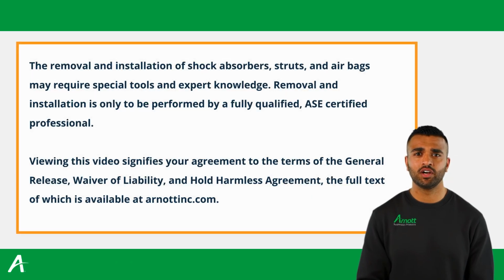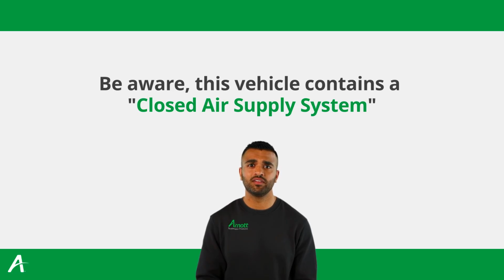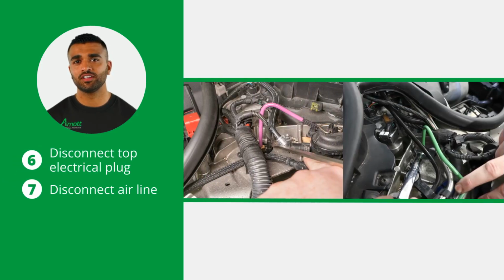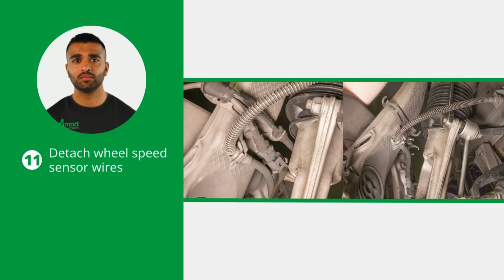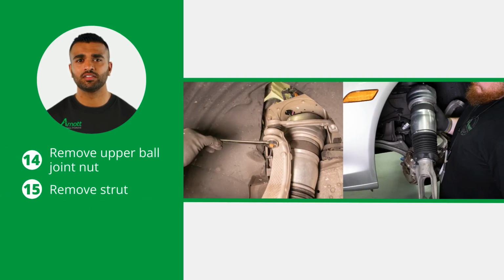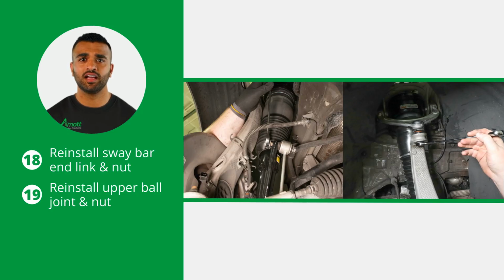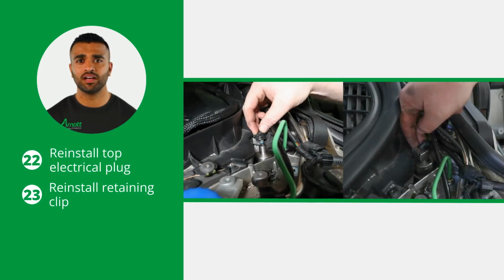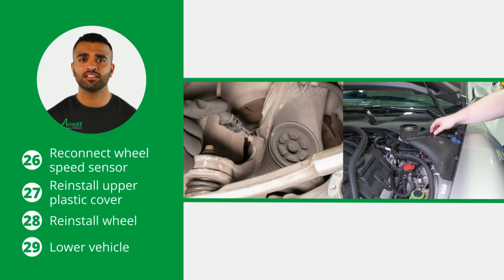Arnott Front eRide Air Struts installation video for Porsche Panamera (970.1)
Learn how to install Arnott's ASE-4385 front right and ASE-4386 front left eRide air struts on a Porsche Panamera (970.1).

Arnott's exclusive electronic strut delivers the precise handling of the original. Arnott's new electronic strut features e-Ride, Arnott's Electronic Ride Control Technology, which dynamically adapts for optimal performance based on your vehicle’s precise digital inputs. These electronic struts are rigorously tested to ensure proper functionality and longevity. Arnott's electronic struts are 100% new and proudly manufactured in the USA.